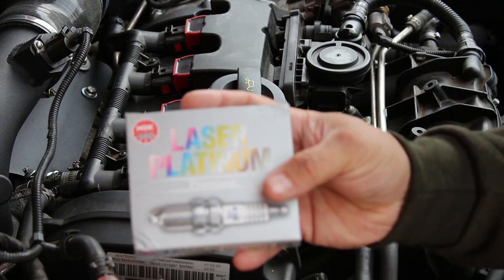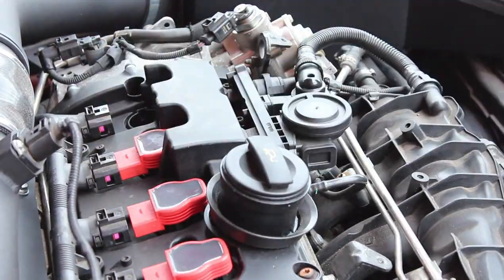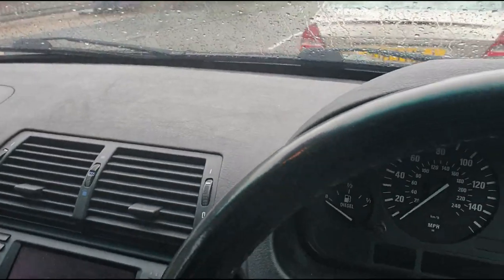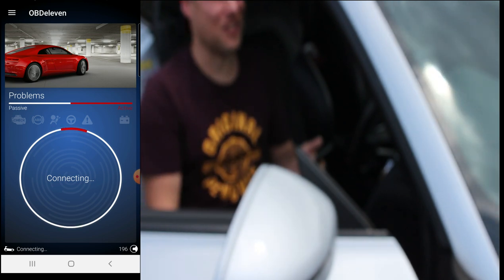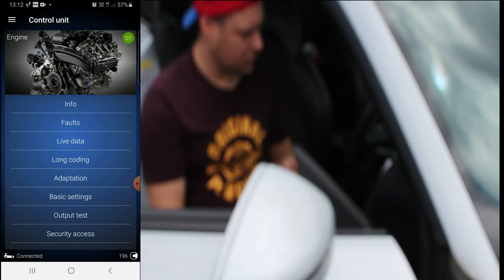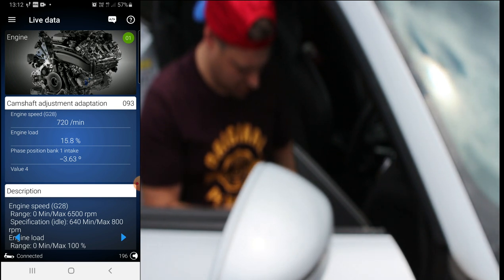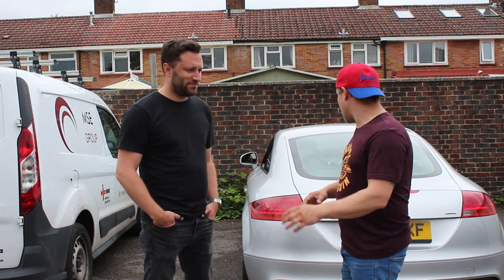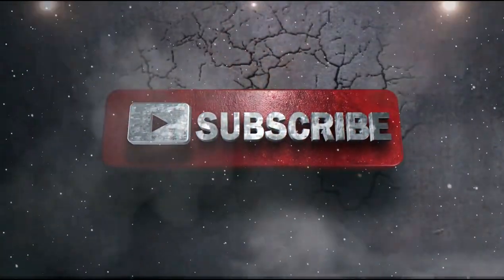how to change spark plugs and check timing chain stretch on a tfsi engine (AUDI TT MK2 8J)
In this video I'm going to be replacing the spark plugs in my Audi tt mk2 ea113 bwa engine and check timing chain stretch on another Audi tt mk2 with a ea888 ccza  engine which has a engine rattle. But after filming we are looking into seeing if its waste gate rattle on the turbo which we will do in another video before it goes to a garage.